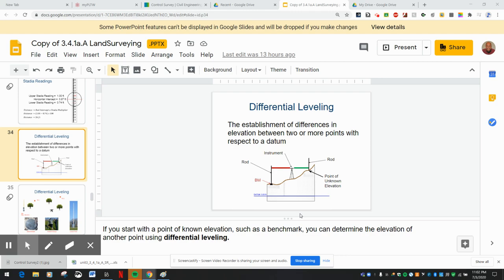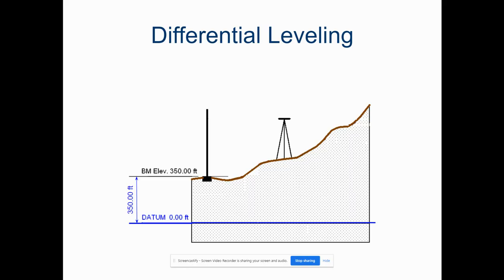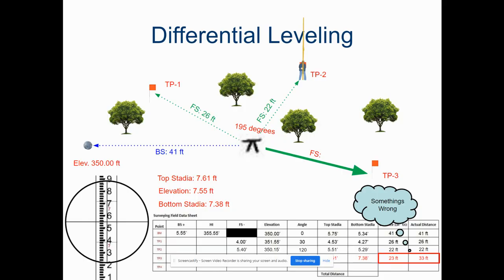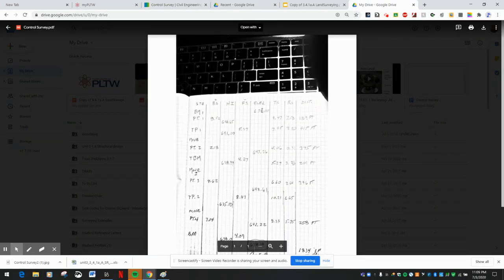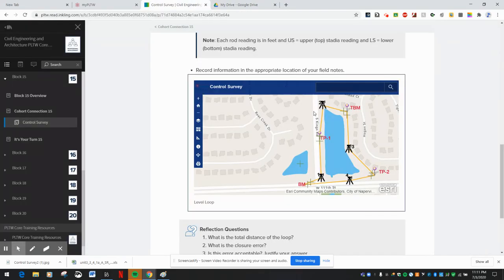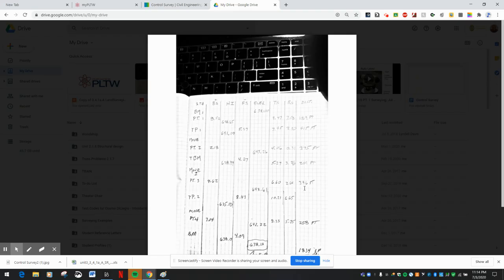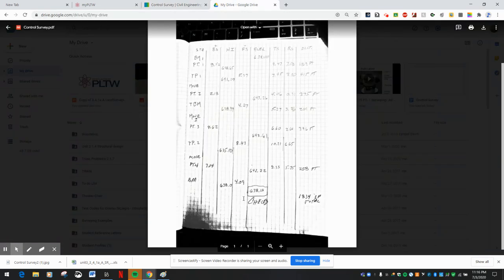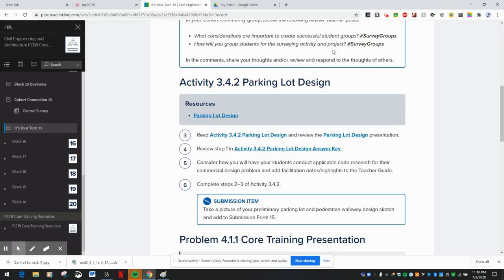Bl. 15 Survey-Pt.2: Jul 3, 2020 11:19 PM